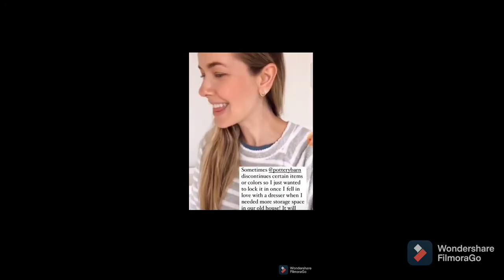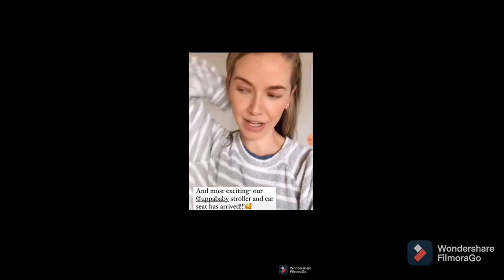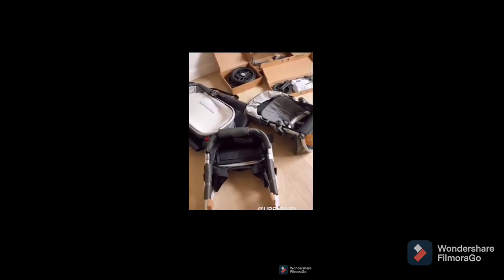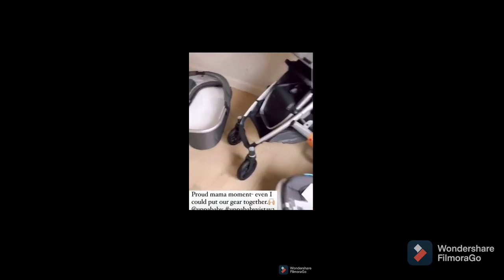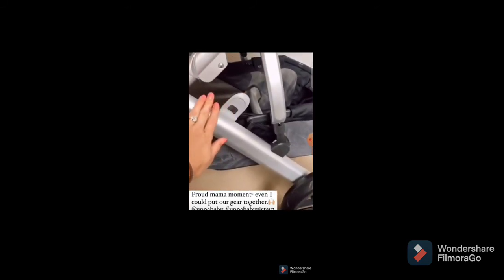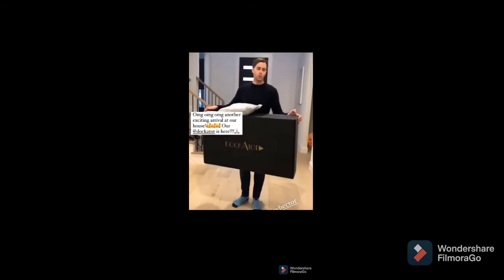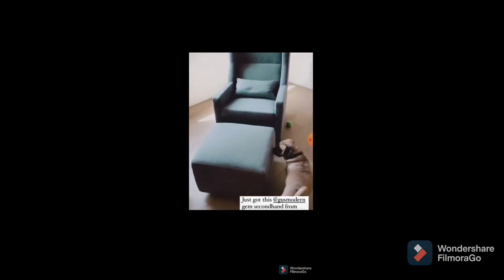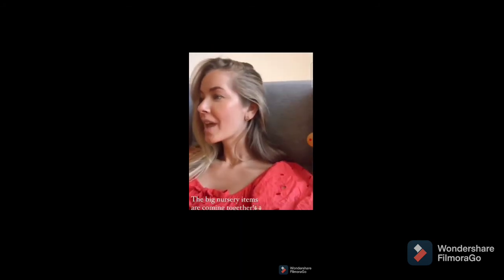MISS UNIVERSE USA 2015 OLIVIA JORDAN MAY BABY NA!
Miss Universe Usa 2015 is pregnant.
Olivia Jordan is Pregnant
Pia wurtzbach bestfriend olivia jordan is pregnant.
Miss Universe 2015 bestfriend.